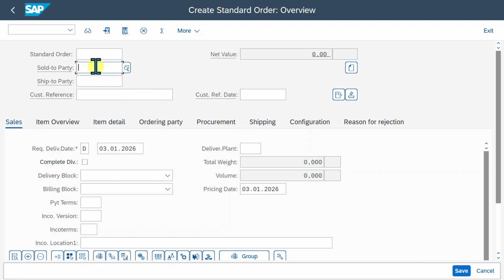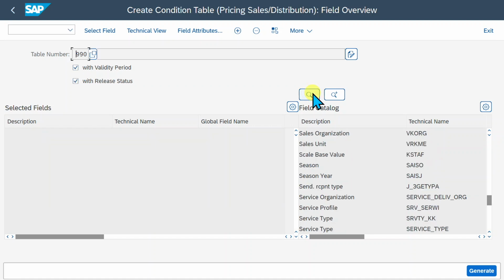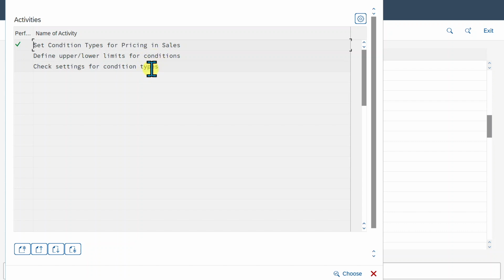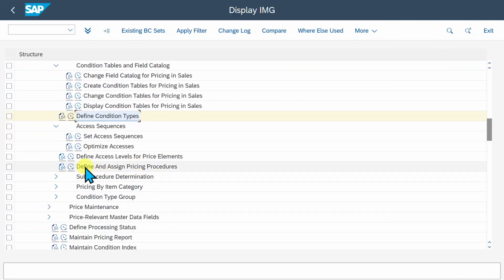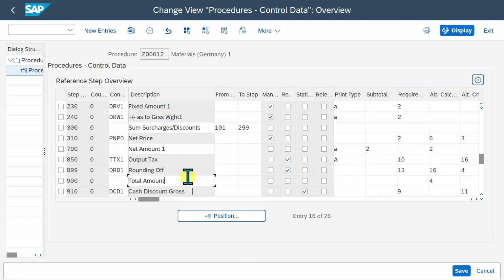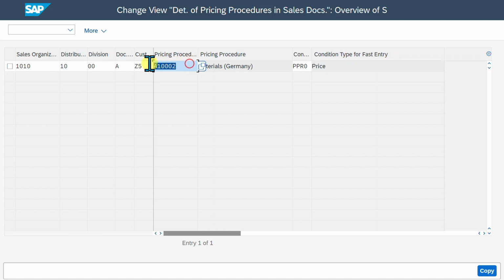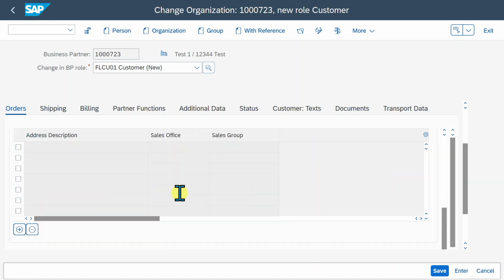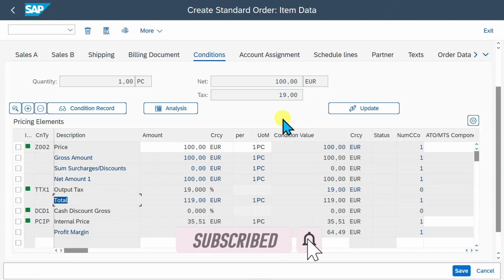SAP S/4HANA SD Pricing Procedure | Customizing Step by Step Tutorial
Learn SAP S/4HANA SD Price Determination Customizing step by step in this detailed tutorial. In this video, we explain how pricing works in SAP S/4HANA Sales and Distribution (SD) using the Condition Technique.

You will understand:

Pricing Elements (Condition Types, Access Sequences, Pricing Procedures)

How to configure price determination in SPRO

Assignment of pricing procedures

Condition records maintenance

Real-time pricing flow in sales orders

Common pricing issues and troubleshooting tips

SAP S/4HANA Functional Consultants

SAP Beginners learning pricing configuration

Interview preparation for SAP SD

Master SAP S/4HANA pricing configuration and improve your SAP SD skills with practical, real-world explanations.

📌 If you’re preparing for SAP SD interviews or working on implementation projects, this video will help you understand the core pricing structure clearly.